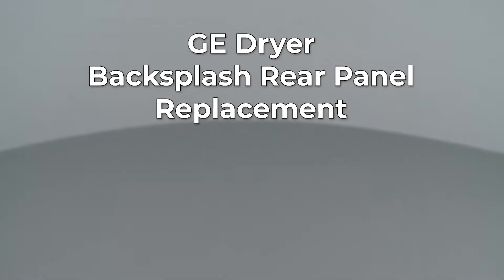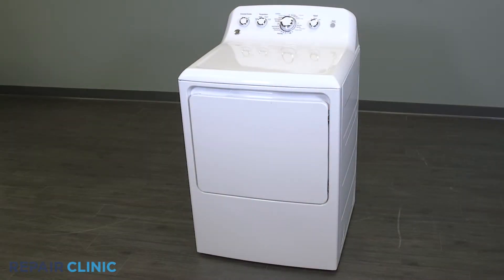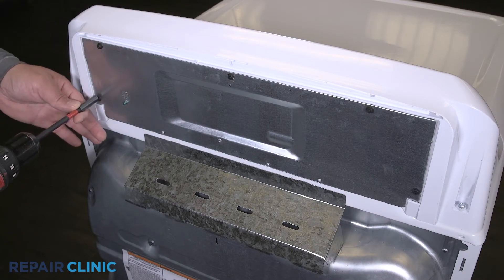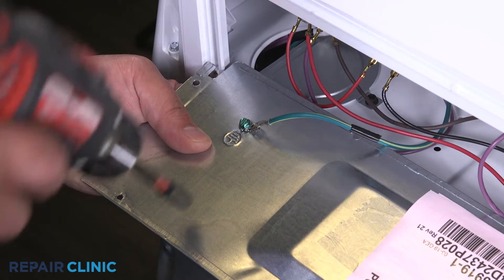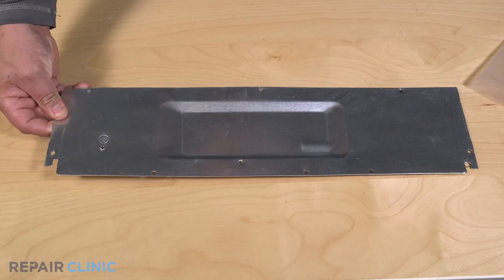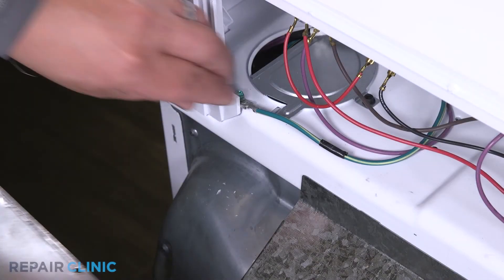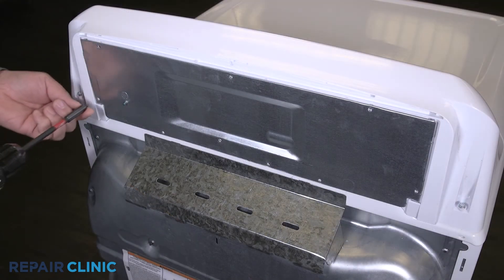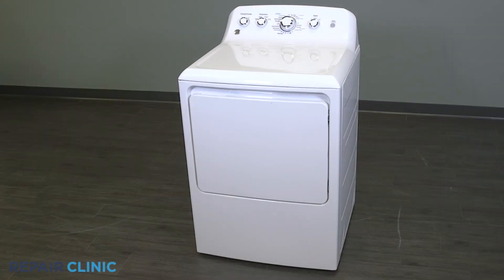GE Dryer Backsplash Rear Panel Replacement WE20X24556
This video provides step-by-step repair instructions for replacing the backsplash rear panel on a GE dryer (Model GTD42EASJ2WW). The most common reason for replacing this part is if it's missing or broken.

This replacement video is applicable to the following brands:
GE